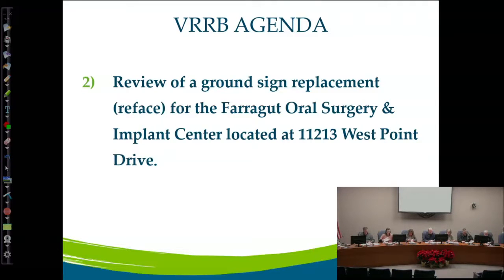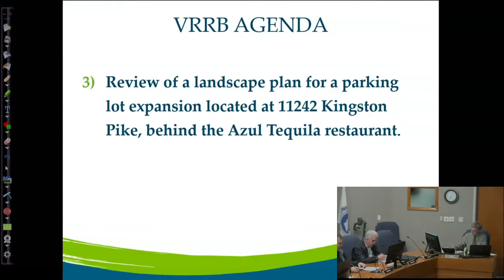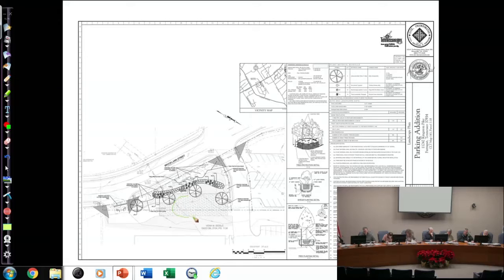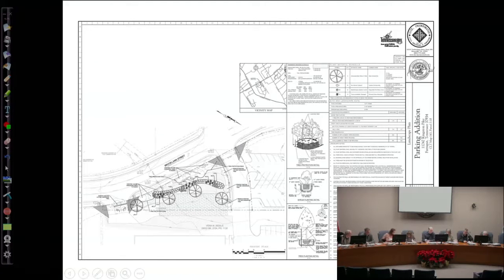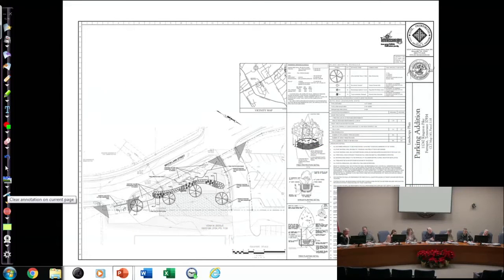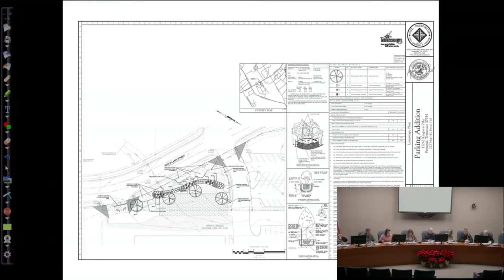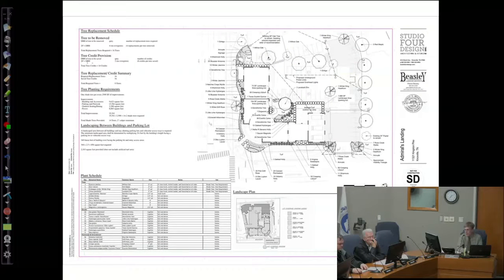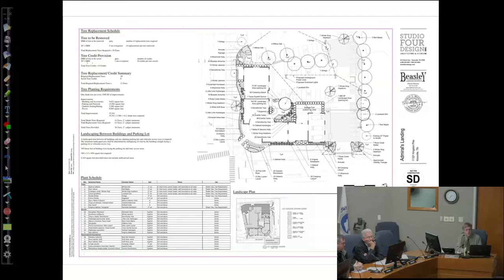VRRB November 26 2019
Town Meeting